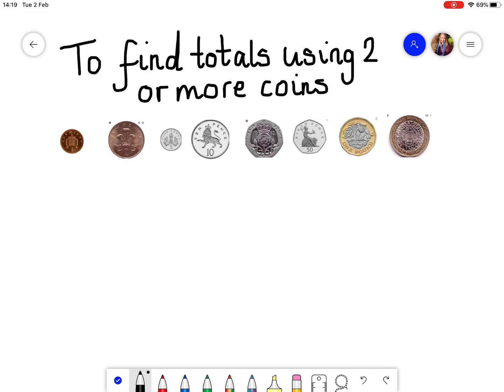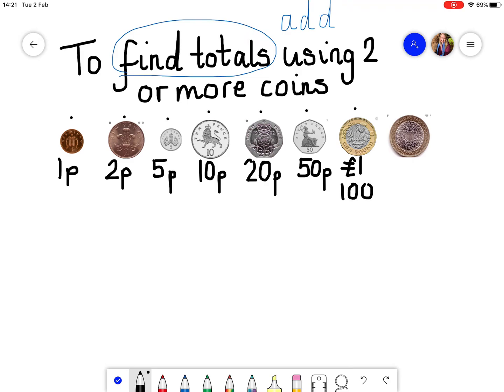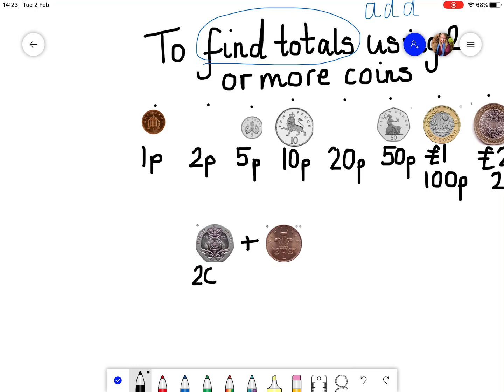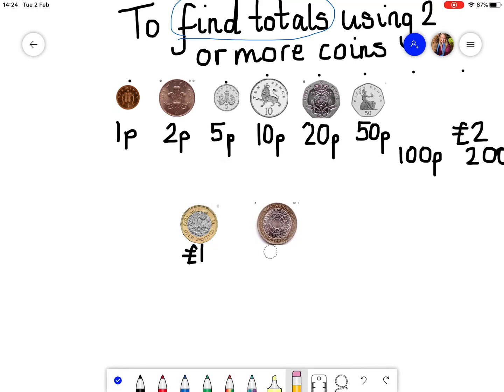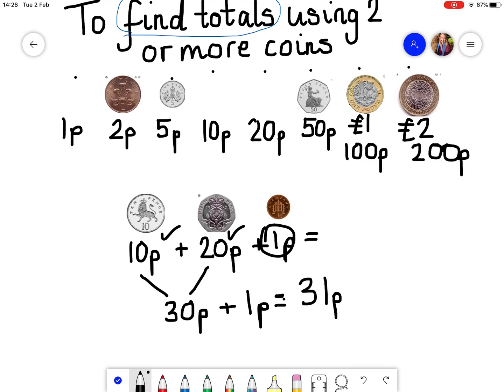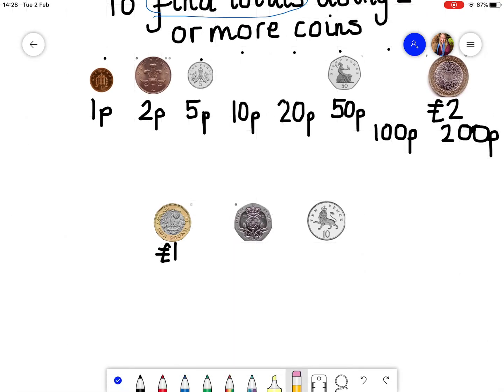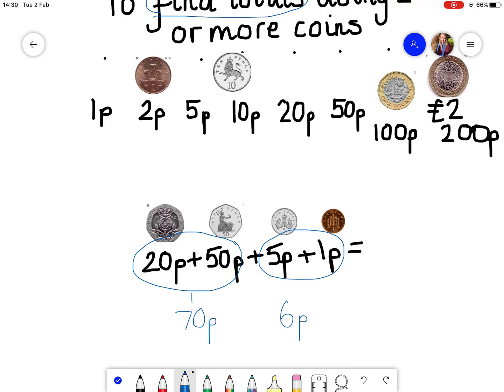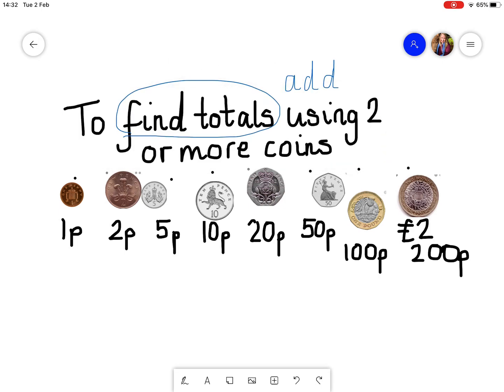P2/3- Wednesday 2nd February - Money